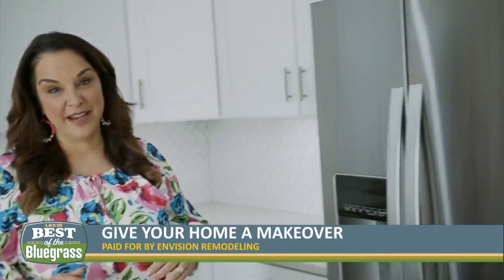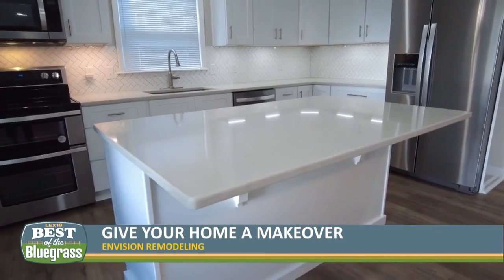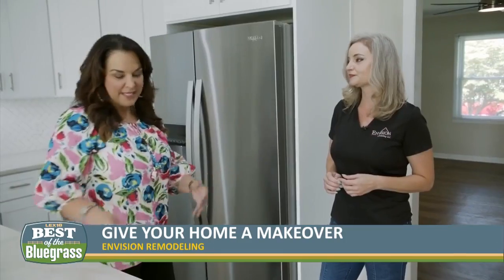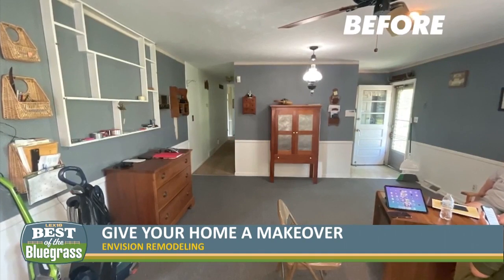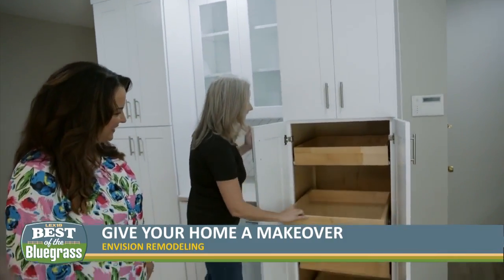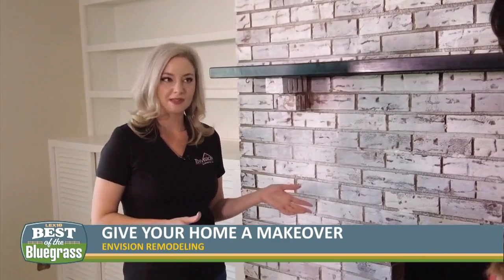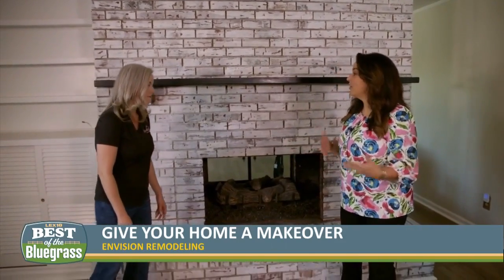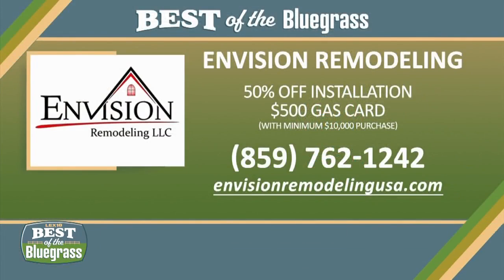Envision Remodeling LLC in Lexington Kentucky Give your home a makeover